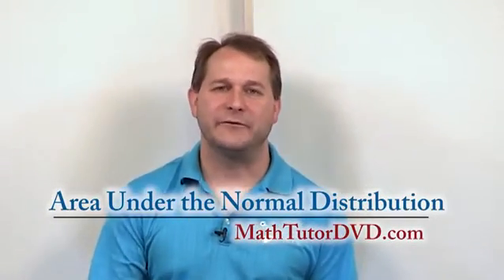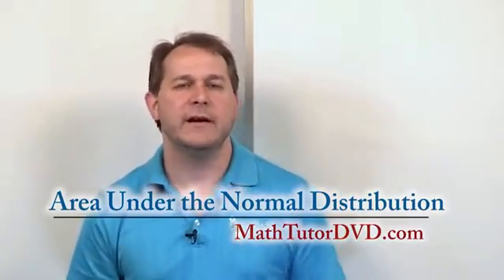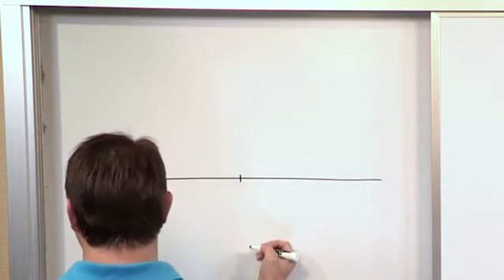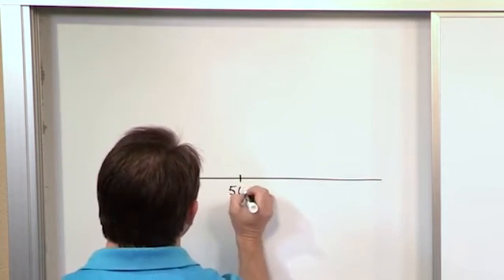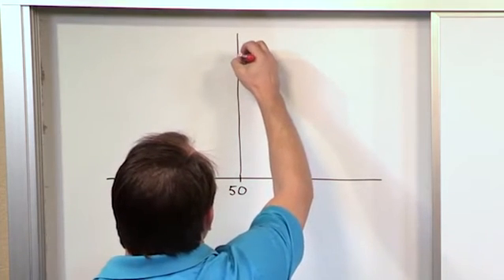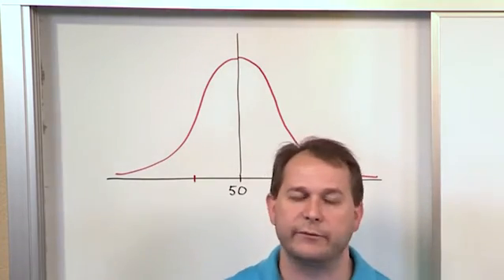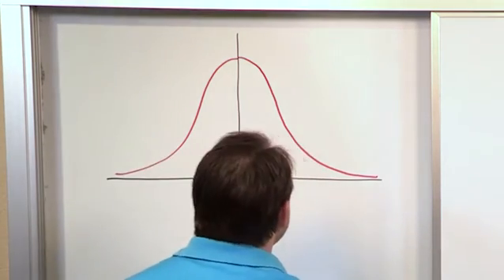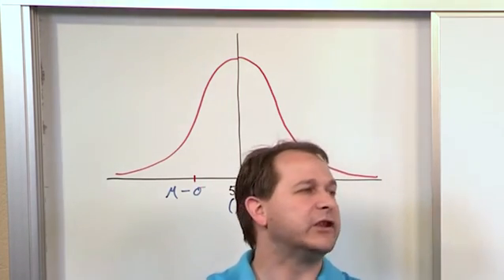Lesson 5 - The Area Under The Normal Distribution (Statistics Tutor)